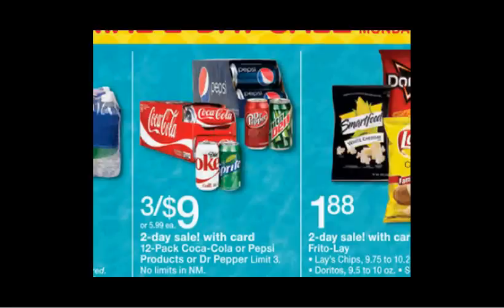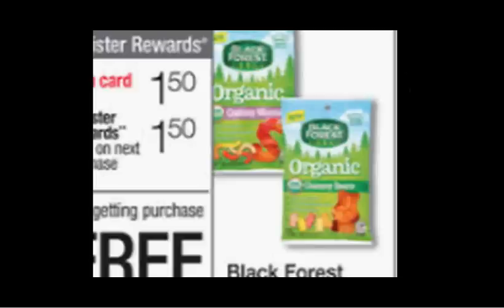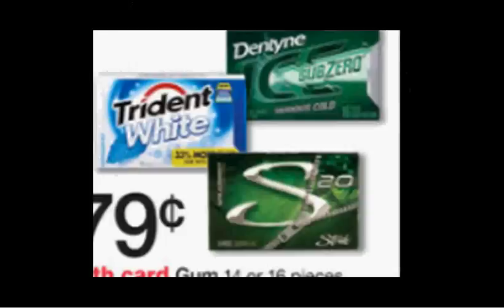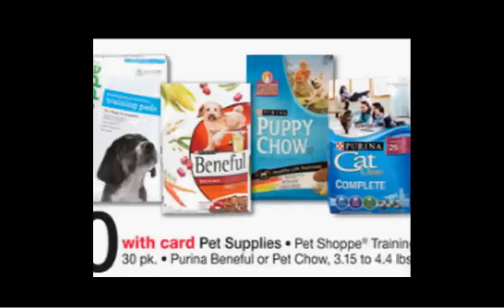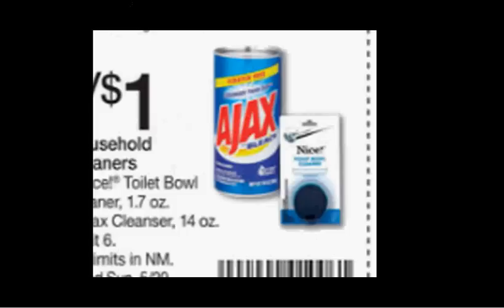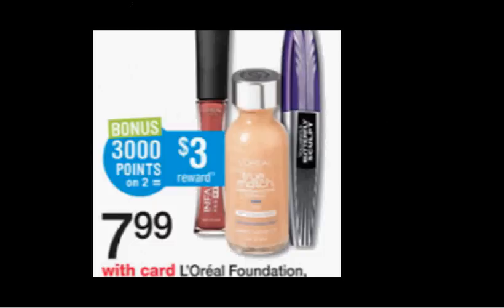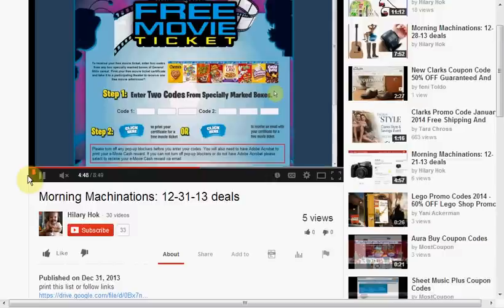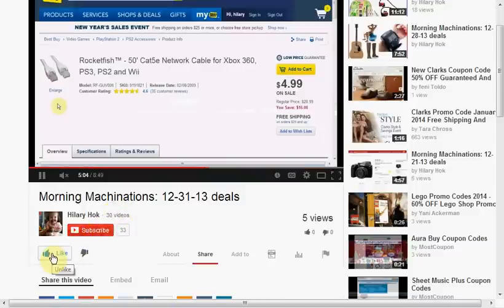Walgreens sales & coupons 5-29-16